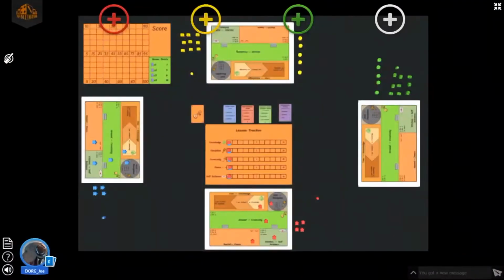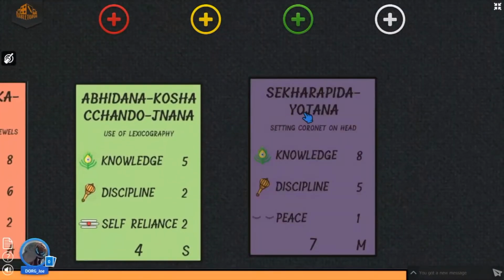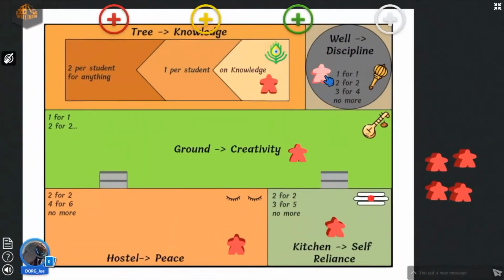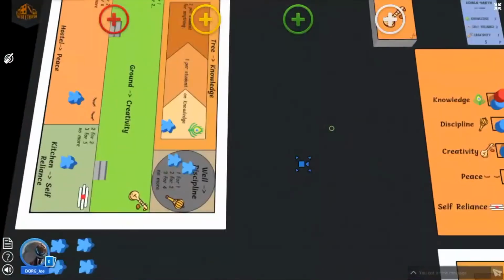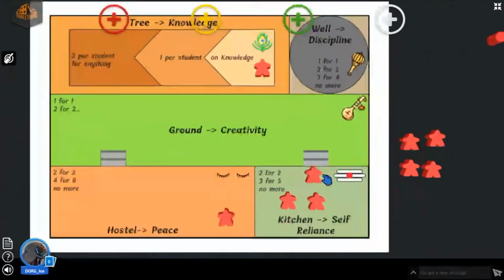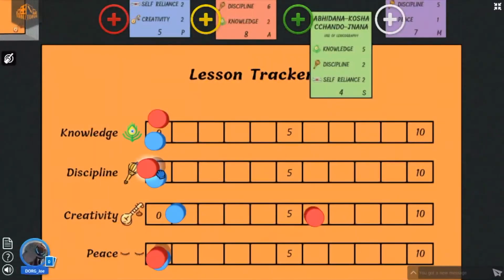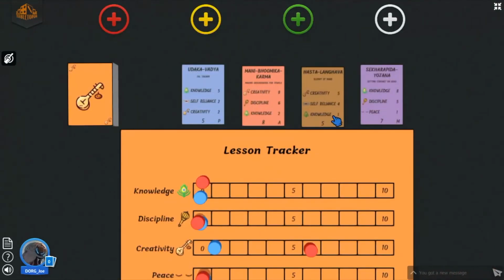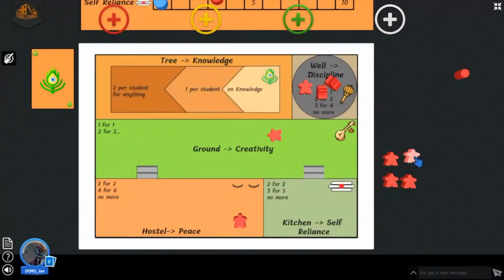Gurukulam- Overview & Rules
Gurukulam is a 2-4 player strategy games. Game time is usually 50 min.Dive into the most ancient education system in the world - Gurukul. Be the Headmaster (Acharya) to teach students one of the 64 art forms from the Indian Vedas. Be the Acharya and shape the future of your nation.